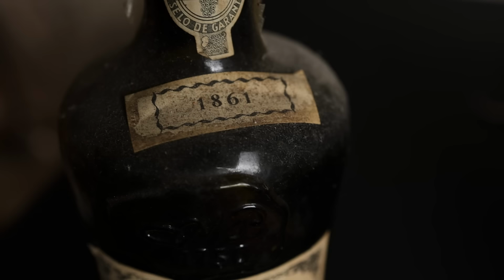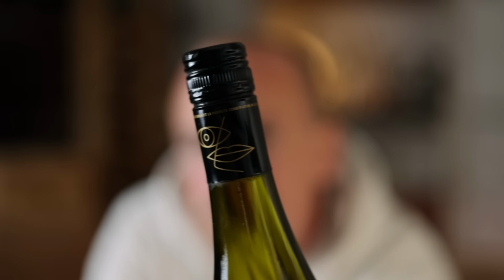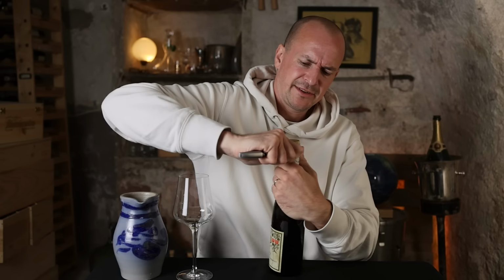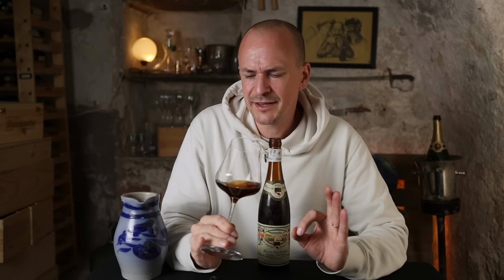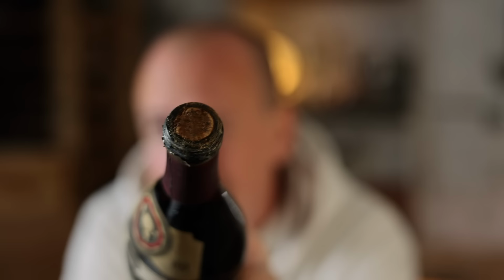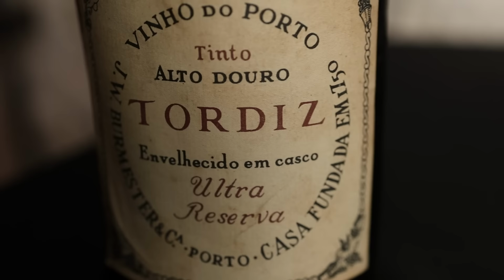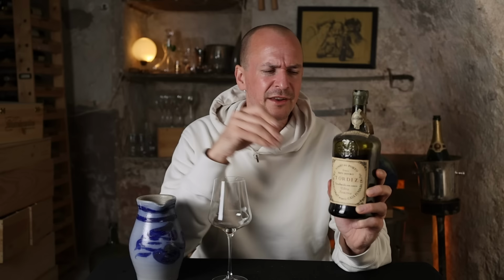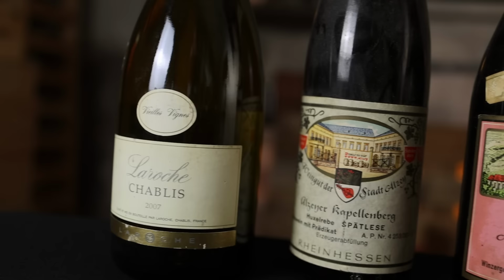1861 Wine - TRASH or TREASURE? Tasting RARE Cellar Findings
I use this wine key: Forge de Laguiole Ebony
I have used this glass in this Video: Gabriel StandArt

96-100: An extraordinary wine of profound and complex character displaying all the attributes expected of a classic wine of its variety. Wines of this caliber are worth a special effort to find, purchase and consume.
90 - 95: An outstanding wine of exceptional complexity and character. In short, these are terrific wines.
80 - 89: A barely above average to very good wine displaying various degrees of finesse and flavor as well as character with no noticeable flaws.
70 - 79: An average wine with little distinction except that it is soundly made. In essence, a straightforward, innocuous wine.
60 - 69: A below-average wine containing noticeable deficiencies, such as excessive acidity and/or tannin, an absence of flavor or possibly dirty aromas or flavors.
50 - 59: A wine deemed to be unacceptable.

I get a lot of messages from people that go a little like that: I have found these wines in my grandfather’s cellar – are they any good? My parents have left their wine collection to me – do you think I will survive tasting these wines? Today I am going to show you how to separate the delicious from the dead, the good from the bad, and the trash from the treasure.

And I will taste wines that are roughly 20, 50, 60, and 160 years old. Wine is a magical product. It can improve with time and get better and better over the years. But there is a moment when even the best wine turns to vinegar.

Regardless, when it comes to old cellars many people have the expectations that they have hit gold when they inherit a “collection”. However, in many cases, your grandparents or parents would have opened or sold the good wine already and what is left is most of the time the leftovers.

That’s not to say that these bottles cannot be interesting – they might – but when people present these collections to me they are not collectible First Growths but instead mediocre wines that are too old. So let's go through these four wines, and I will tell you what I look at when going through old wine collections.